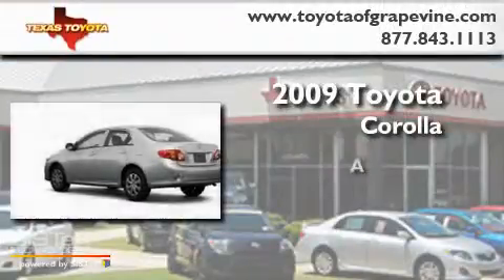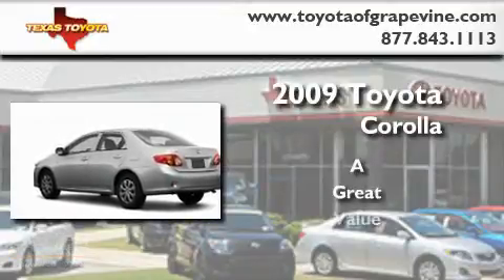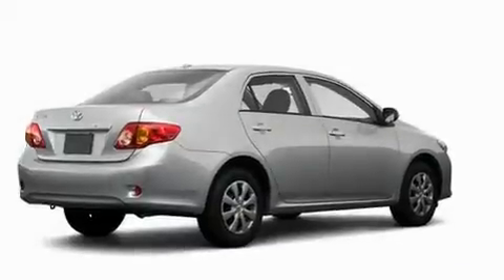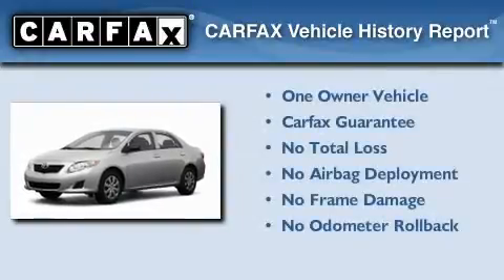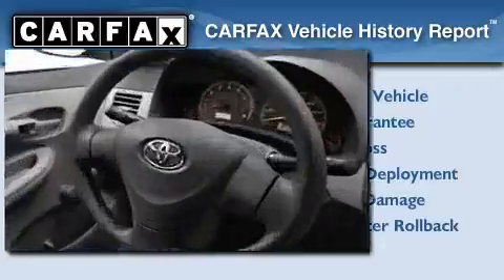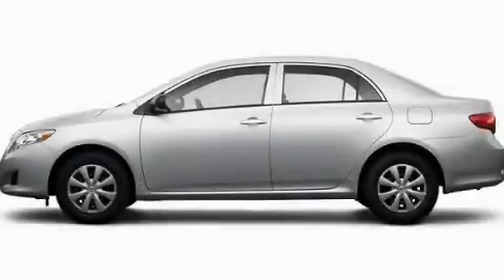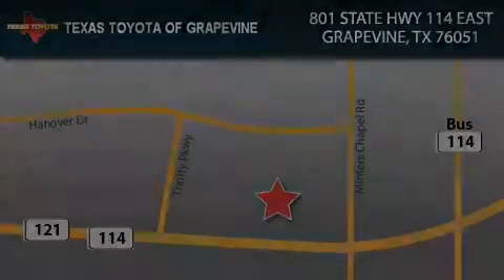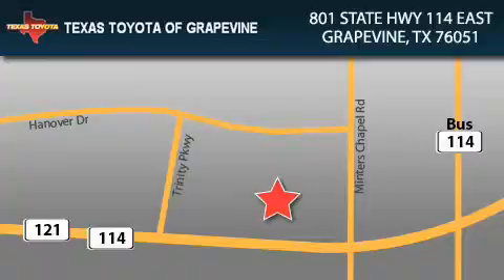2009 Toyota Corolla Lewisville TX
Year : 2009

 Make : Toyota

 Model : Corolla

 Engine : 1.8L 4 Cyl. Sequential Fuel Injection

 801 State Hwy 114 East

 2009 Toyota Corolla Grapevine TX